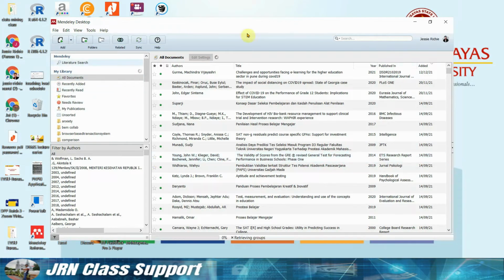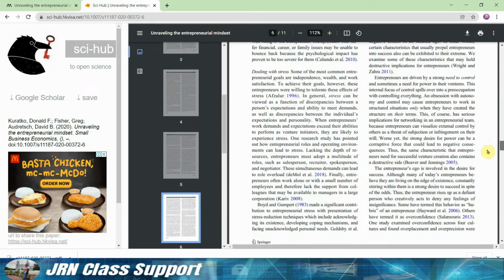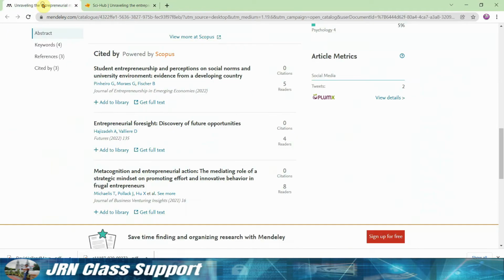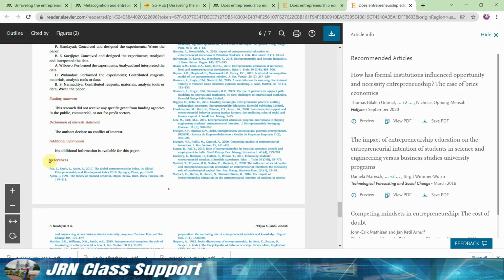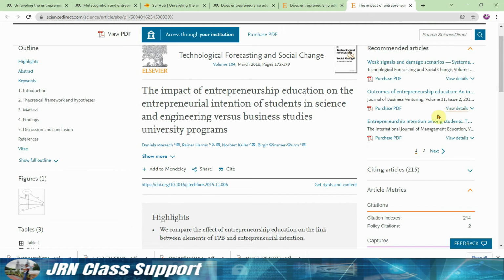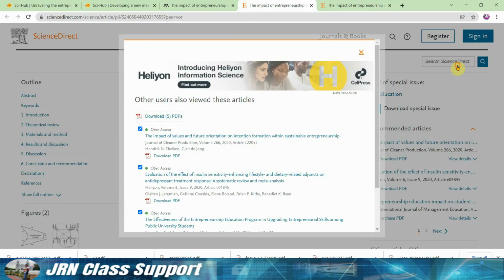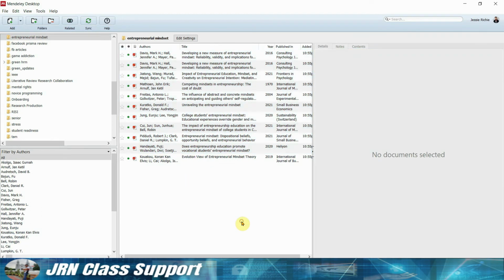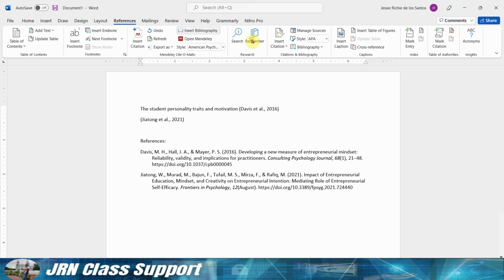How to use Mendeley Desktop Literature Search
Using Mendeley Desktop Literature Search for our research studies on the Review of Related Studies and Literatures.

Pasensya na sa audio recording, meron ako sore throat and cough doing this video.